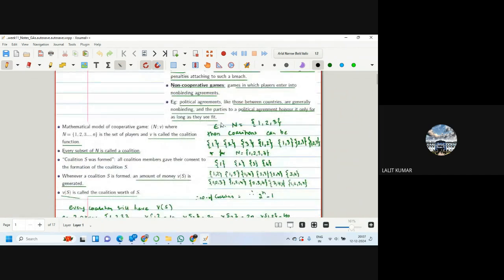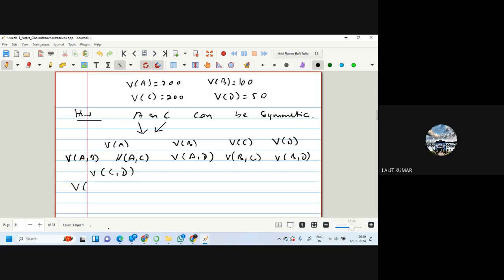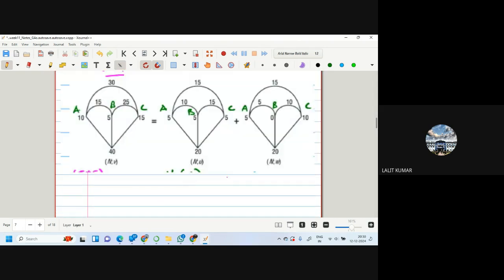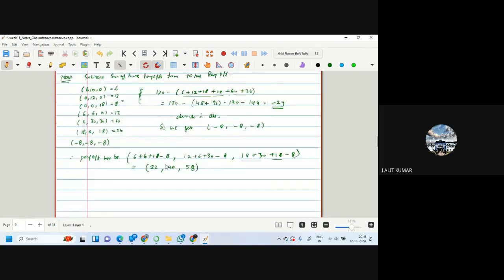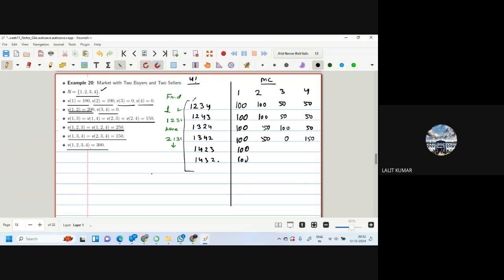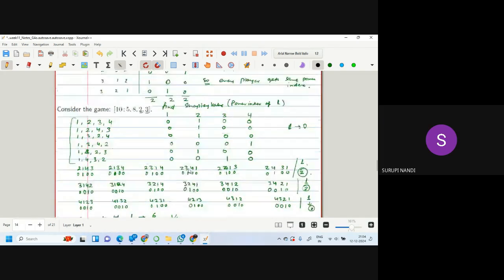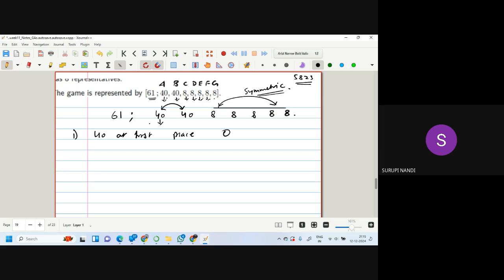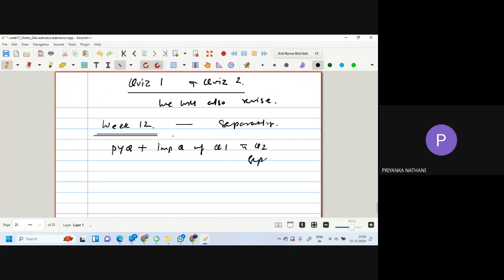Revision Week 11 Game Theory BS IIT Madras.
Revision session for week 1 of Game Theory course of  BS (Application and Data Science)  IIT Madras